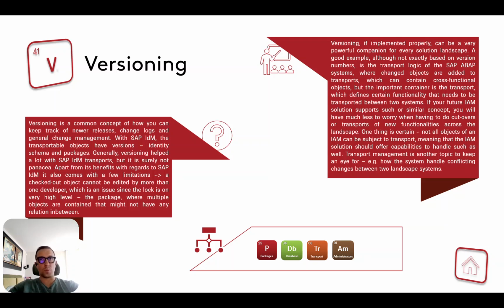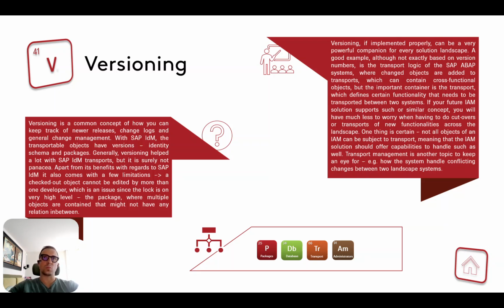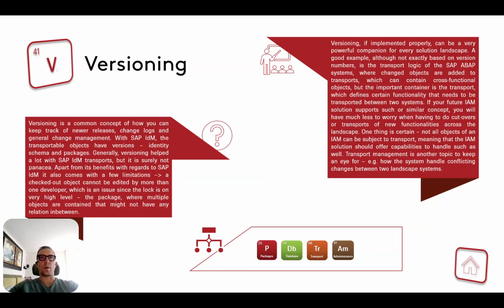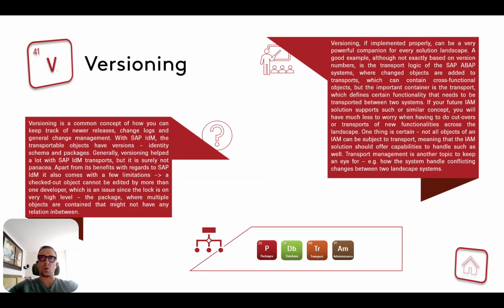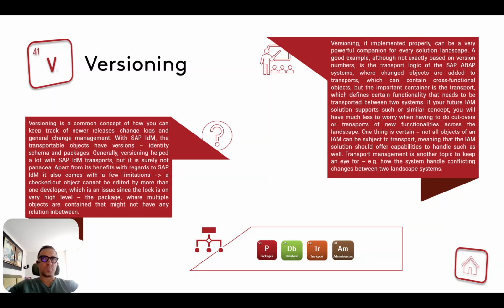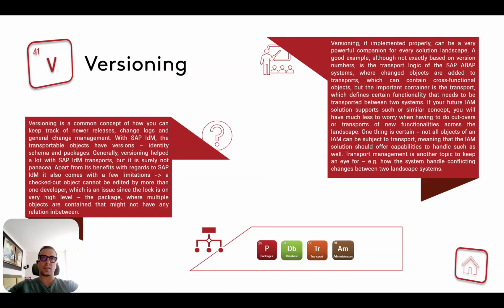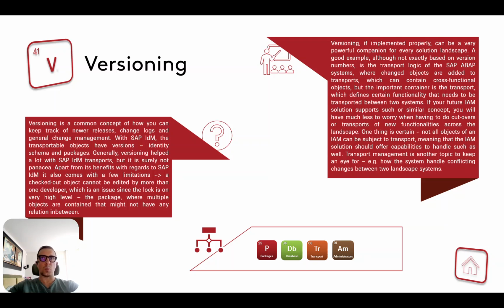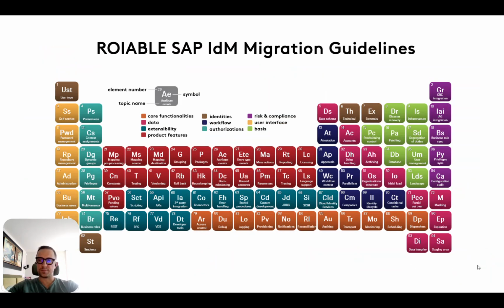SAP IdM Migration Guidelines: Versioning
This video is part of series with best practices companies need to follow when migrating from SAP IdM.
The topic today: Versioning.
SAP IdM is among the most powerful enterprise Identity Access management solutions used by many of the largest companies in the world. SAP announced the product's end of mainstream support for 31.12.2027 and end of extended support for 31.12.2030.
ROIABLE is a provider of SAP expertise in the areas of User access and Workflow automation. Its own intelligent access management tool ROI iAM is the best alternative for former SAP IDM customers.